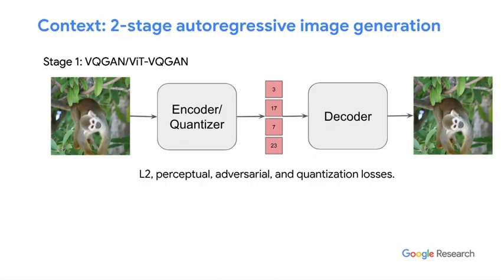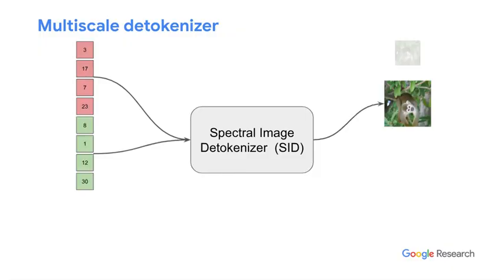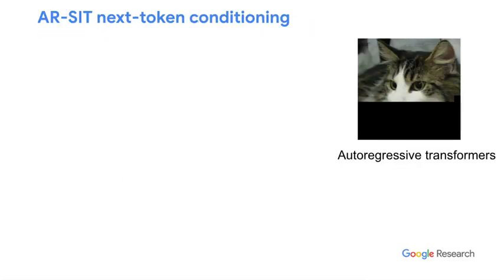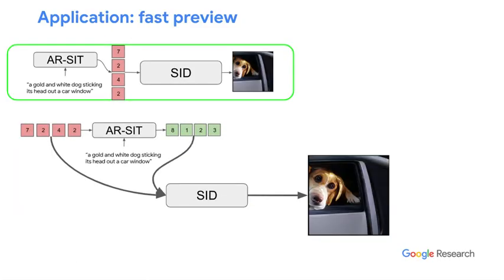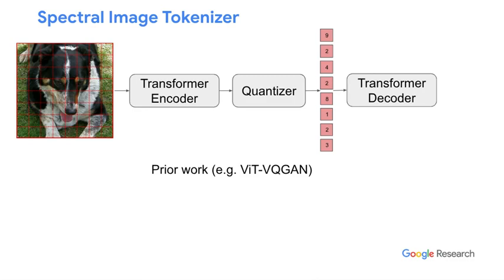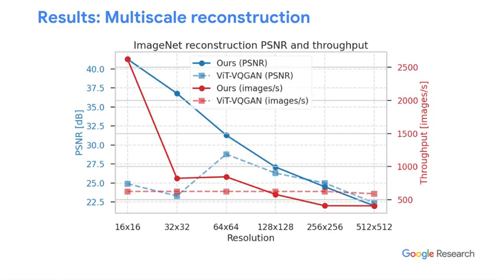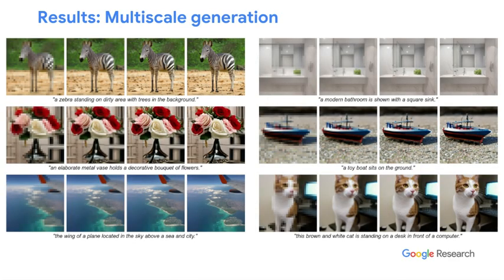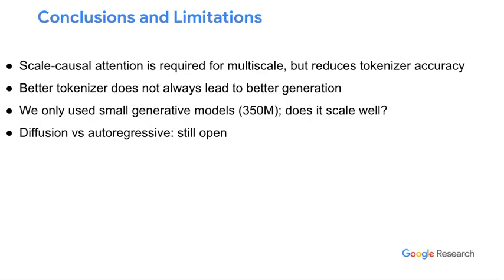Spectral Image Tokenizer ICCV'25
5 minute video presentation about the paper "Spectral Image Tokenizer", presented at the International Conference on Computer Vision (ICCV'25).